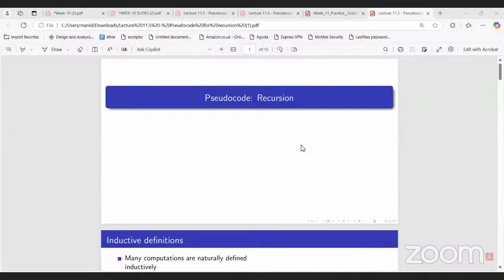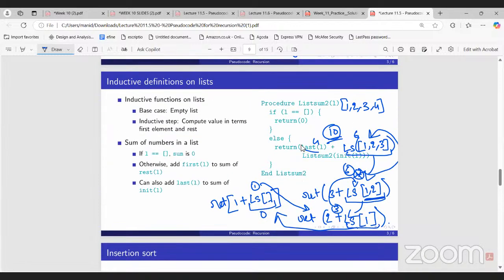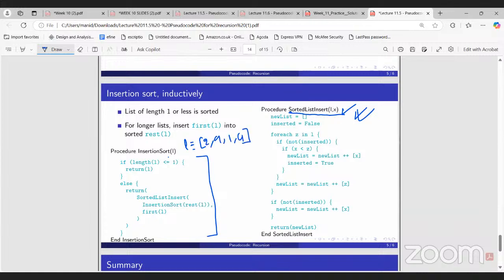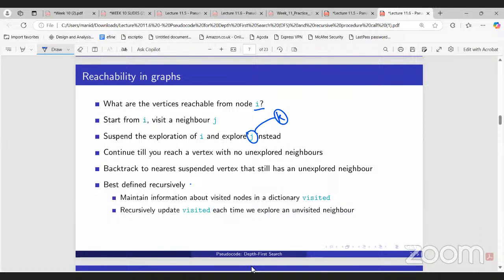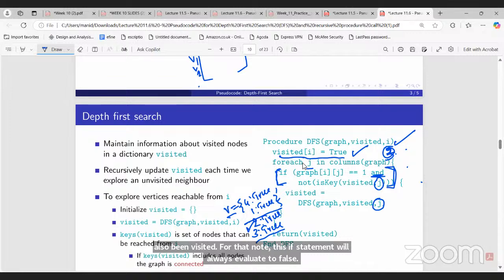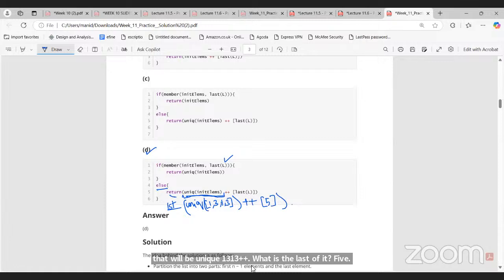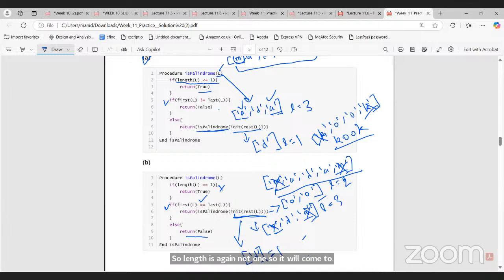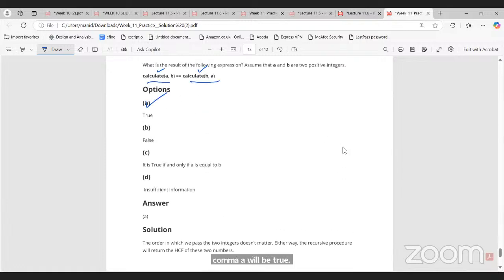Open Session 1 - CT